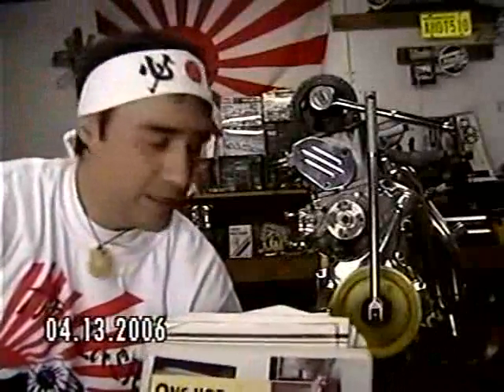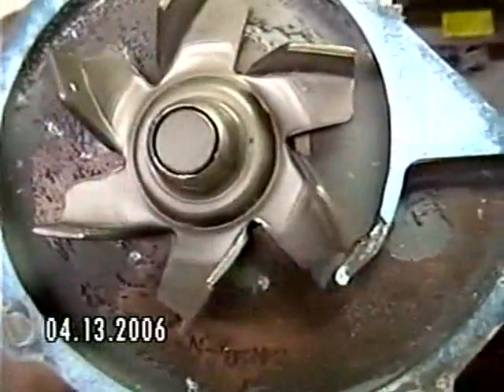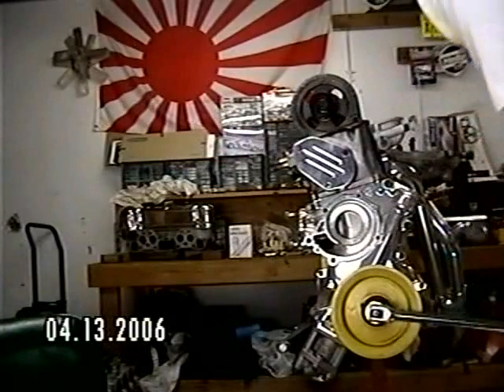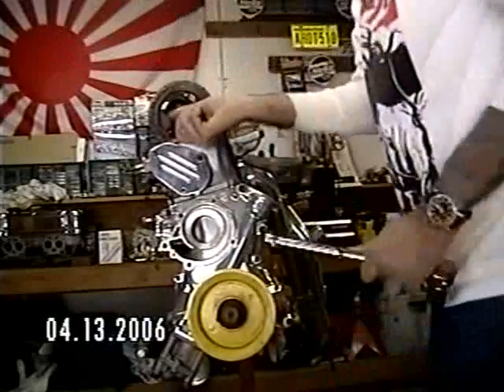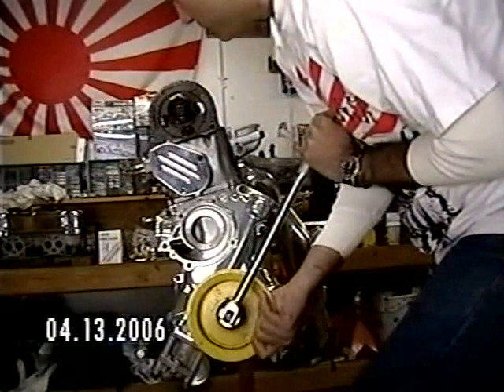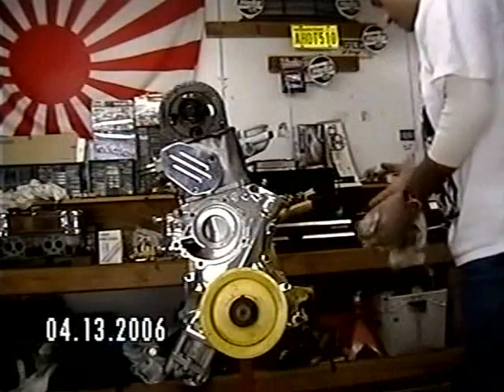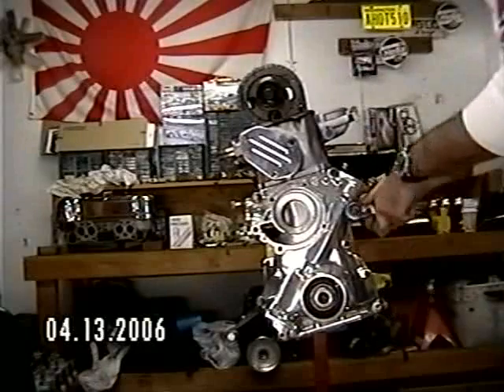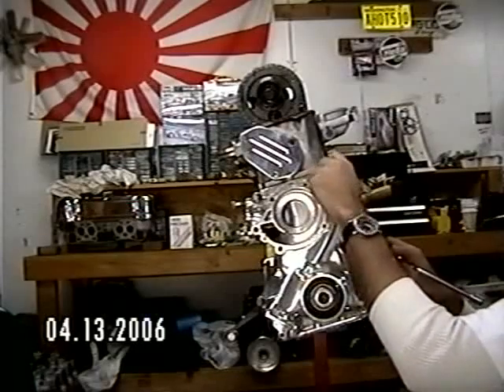datsun L Series head replacement part 1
Hainz guide on how to replace an L series head gasket, part 1